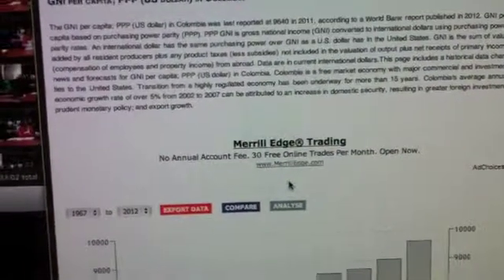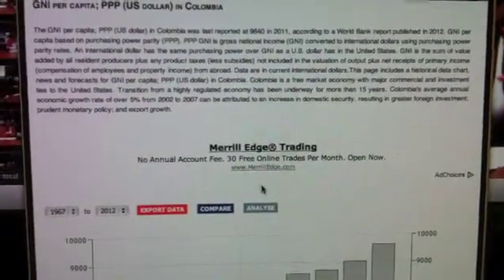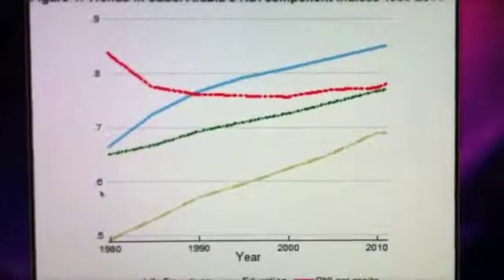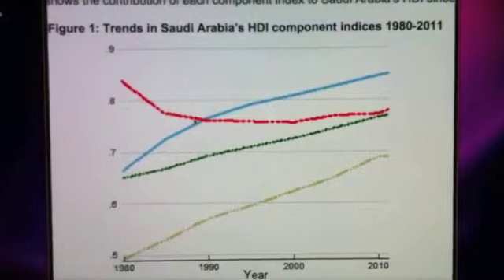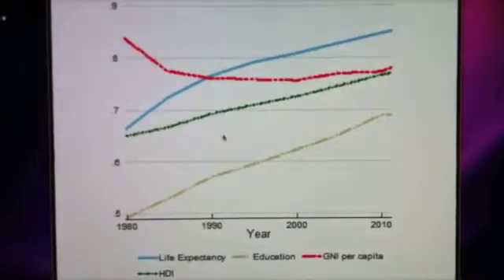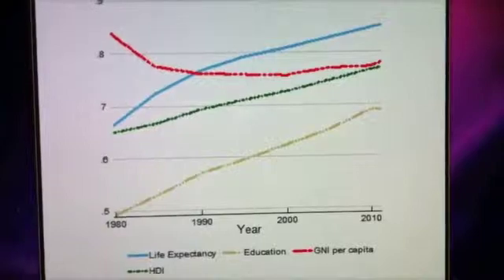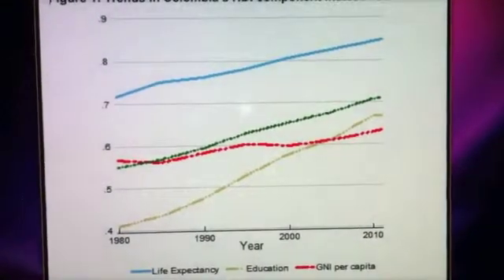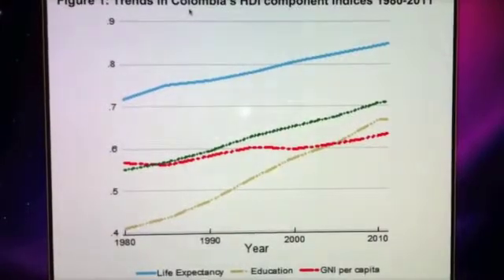AP MACROECONOMICS PROJECT (SAUDI ARABIA VS COLOMBIA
Interesting, informative, humerous